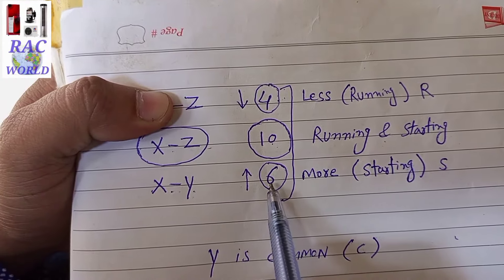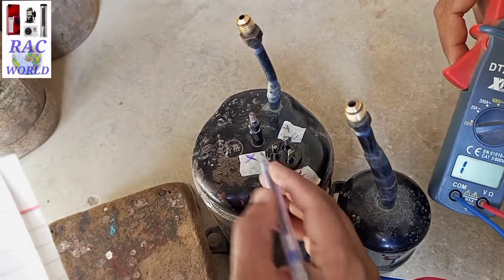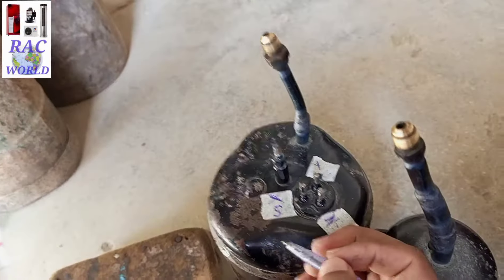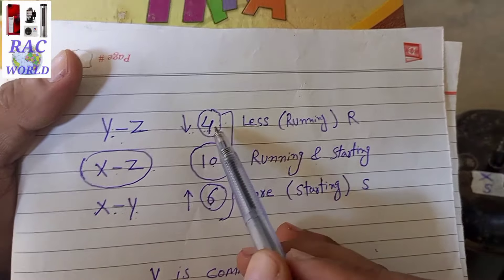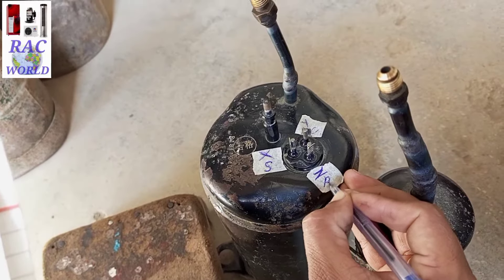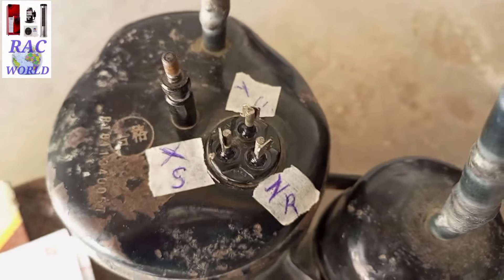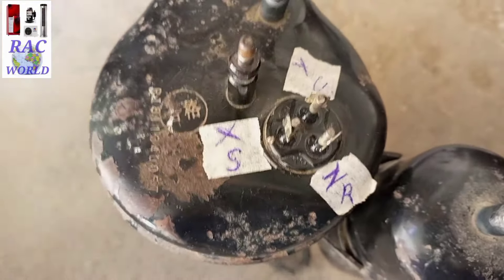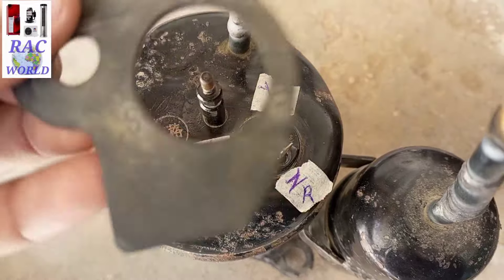testing Rotary compressor c,r,s|C R S finding formula|compressor c,r,s tracing/finding